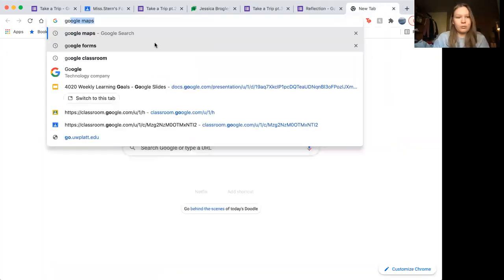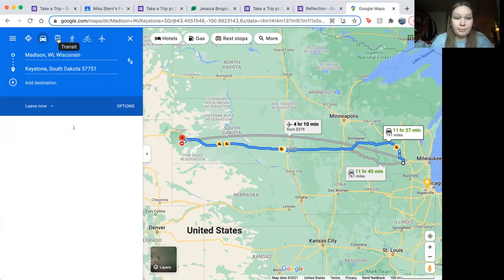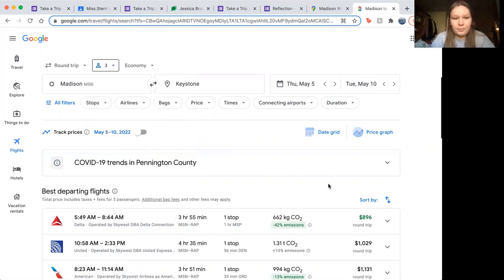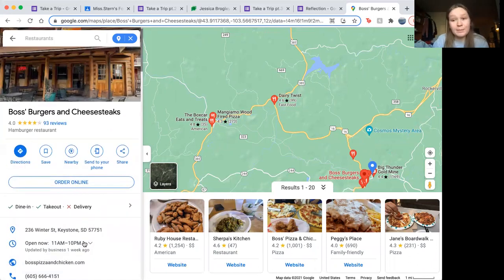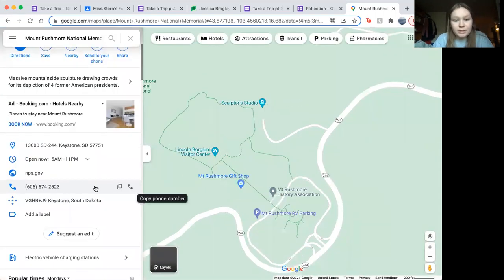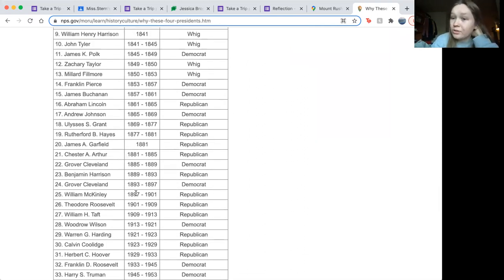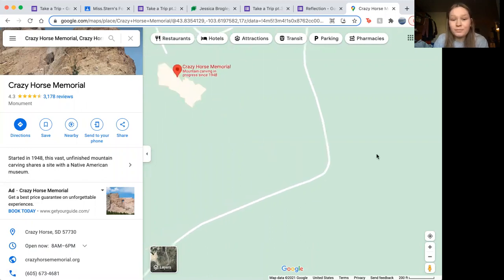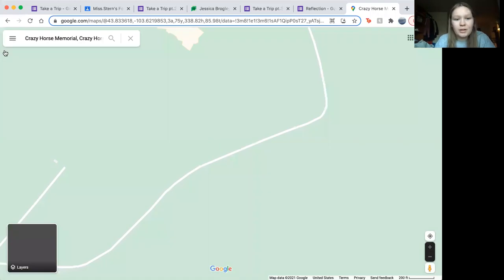Take a Trip!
I created an assignment using google maps. This is a video that walks them through on how to get to certain areas of google maps.